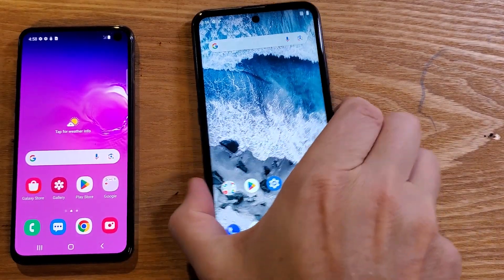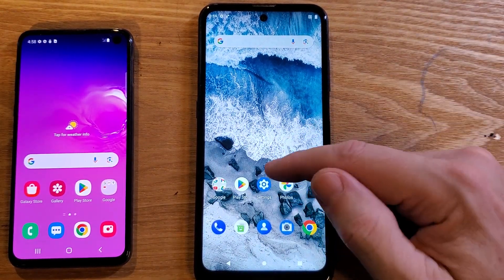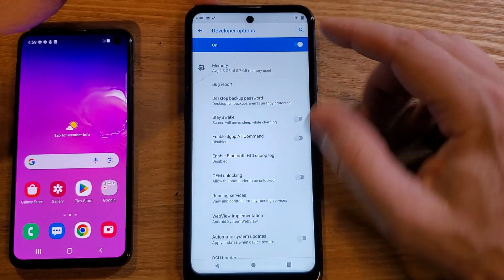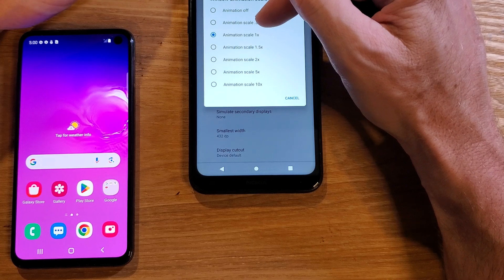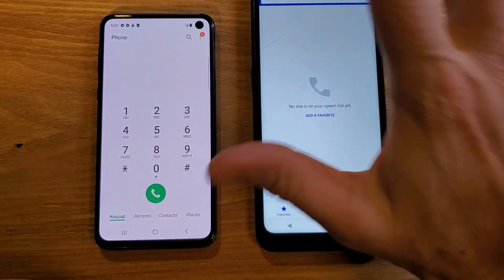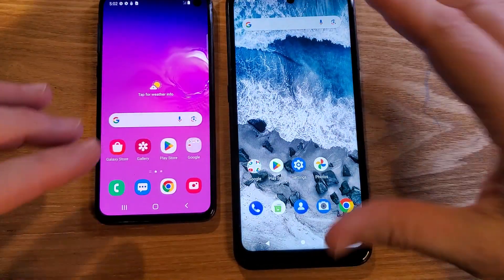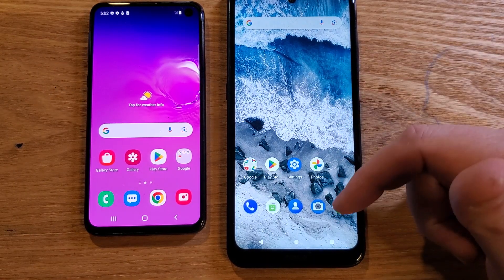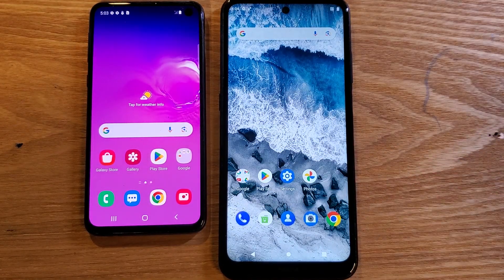Nokia X100 Can My Nokia Phone Run Faster? Yes - Tested and This Really Works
This really works. Watch this video to see how to easily change a few settings inside of developer mode (IT IS SUPER EASY!!!) and you can see - with real examples in this video how much faster this Nokia X100 runs.

Do you need a better case / protective case for your Nokia X100? There many designs and styles to choose